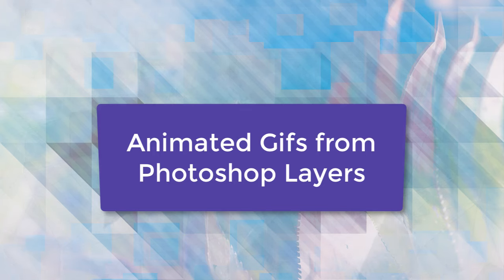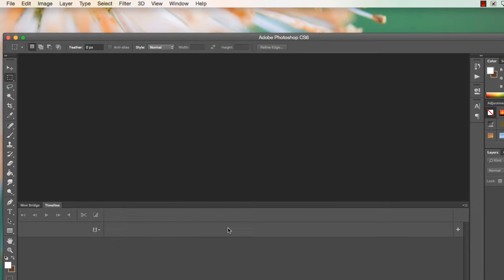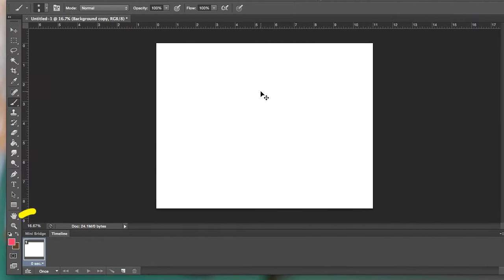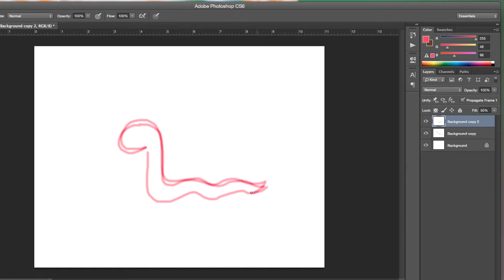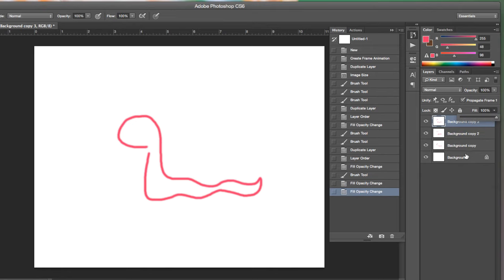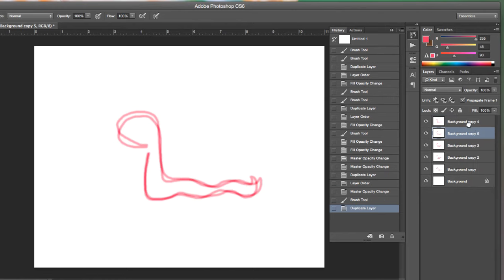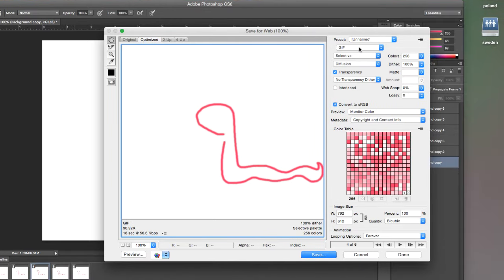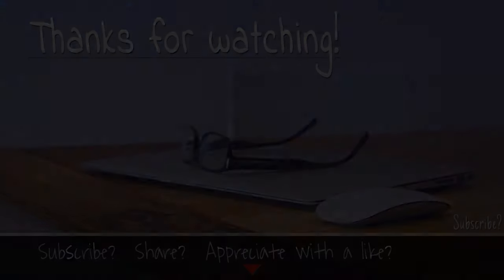Draw an animated frame-by-frame gif in Photoshop CS6